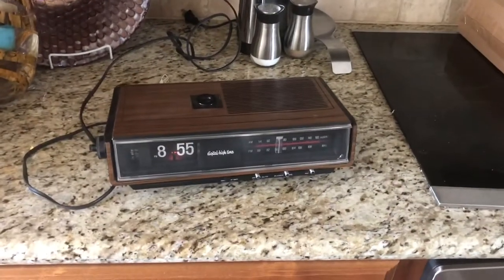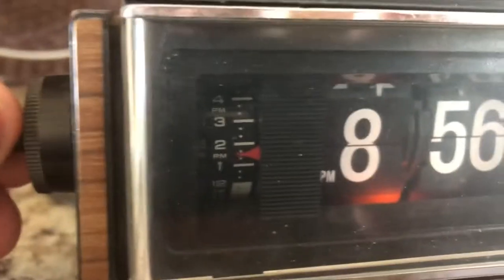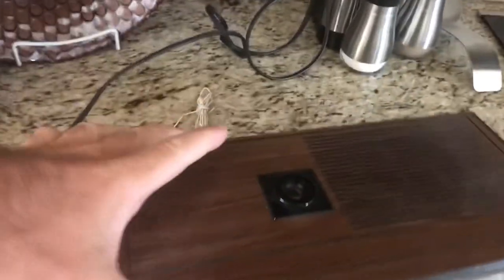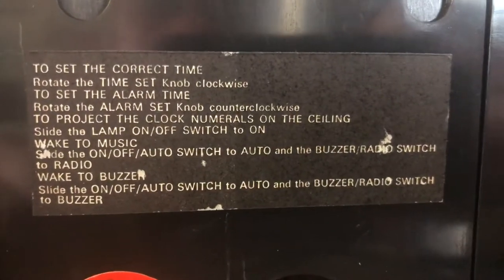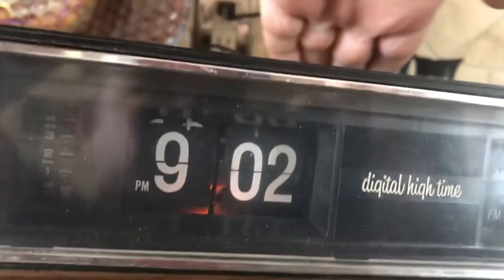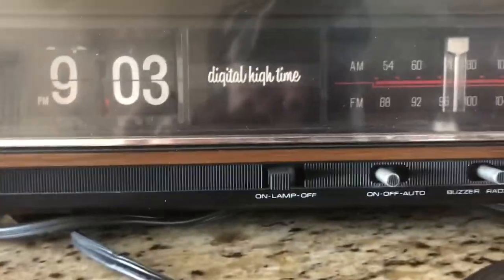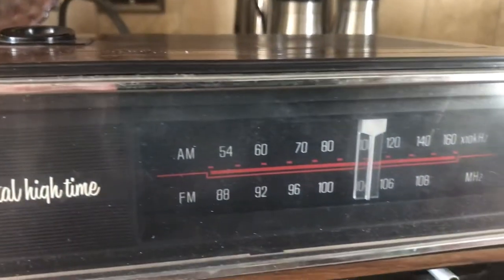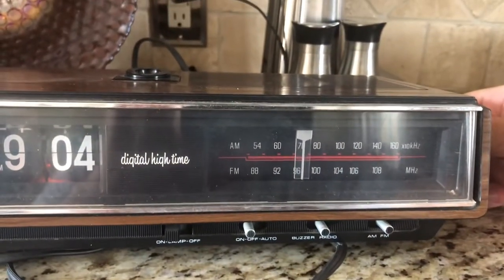Vintage Flip Clock Ebay bolo - buyer request. Rare, working and loud! Faux wood radio alarm clock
eBay buyer request.  Rare bolo item .